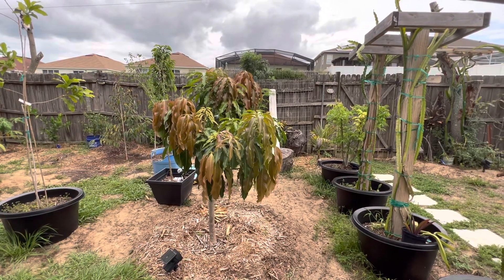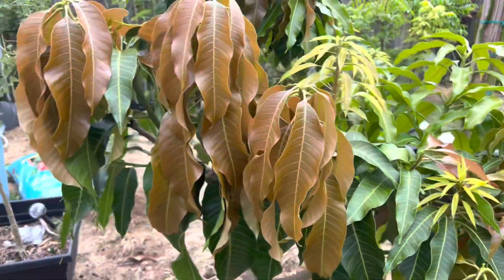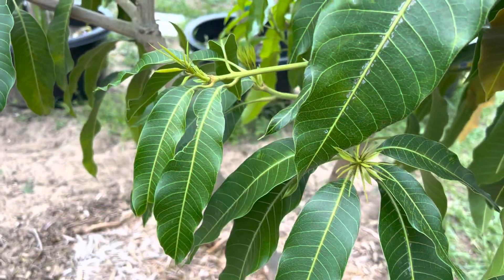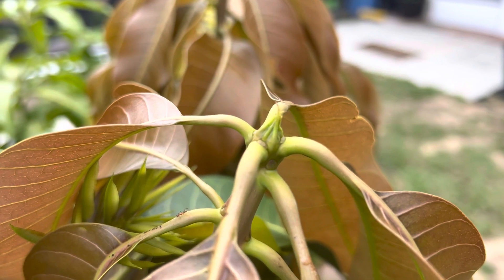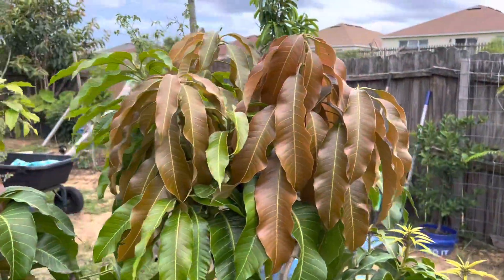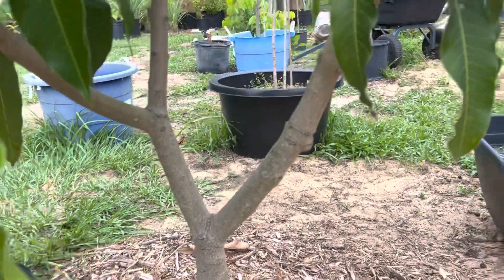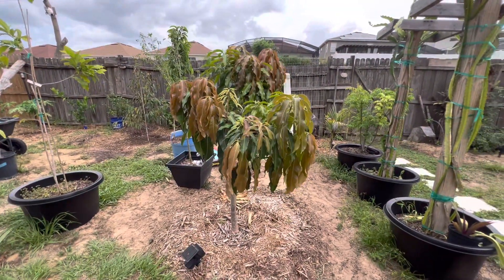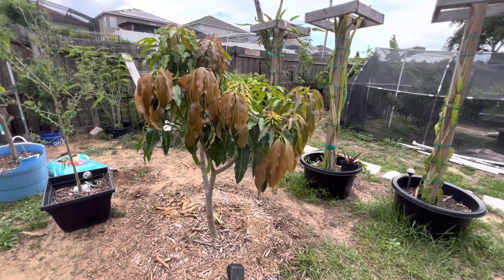Nam Doc Mai (Number 4) 2023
Come check out this Asian Farmer's Market at:
Opens Saturday and Sunday 7am-2pm

▸ Gear I use:
   GoPro Performance Chest Mount (GoPro Official Mount)
   GoPro Dual Battery Charger + Battery for HERO7/HERO6
   Black/HERO5 Black
   Tripod
   Mic
   Editing hardware/software

The Liyue Chapter of the Genshin Impact Original Soundtrack is performed by both the London Philharmonic Orchestra and the Shanghai Symphony Orchestra.

Music that plays in Liyue.

Performed by the London Philharmonic Orchestra
Conducted by Robert Ziegler
Recorded at AIR Studios
Recorded & Mixed by Nick Wollage
ProTools Engineer: Laurence Anslow
Mastering Engineer: John Webber

Music that plays in the areas surrounding Mondstadt during the day.